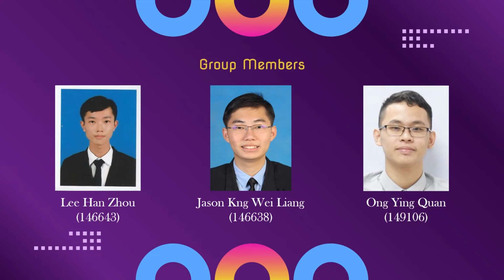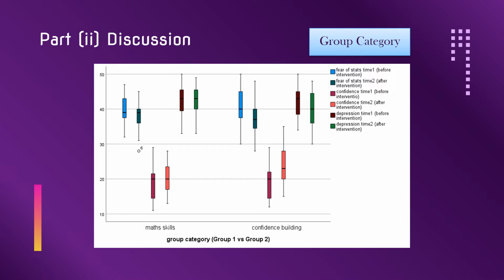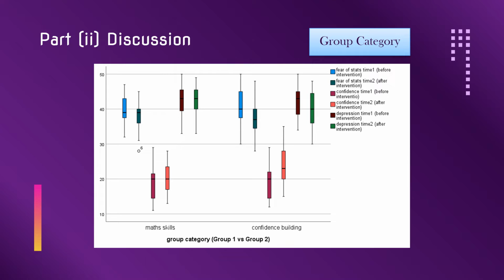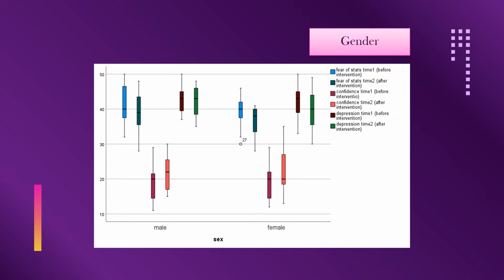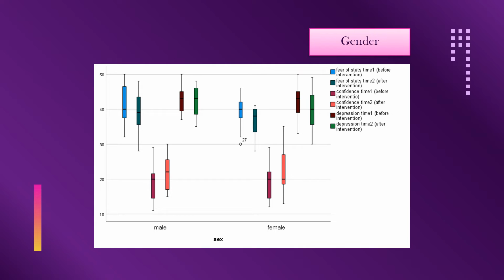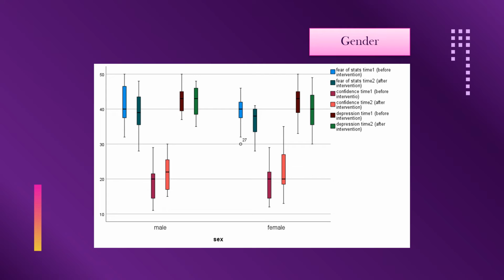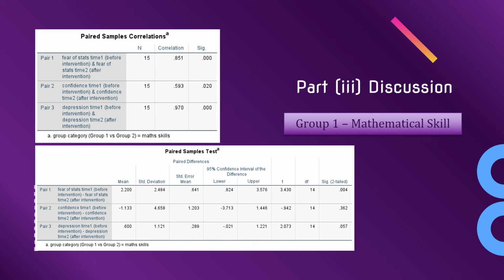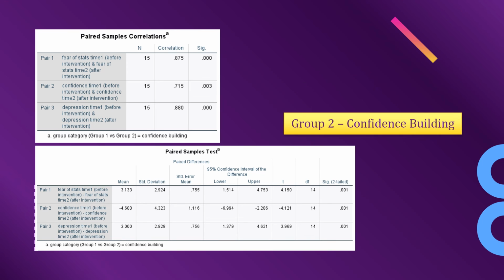MSS482 Project 1 (Group 3) Presentation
This video is for Group 3's submission for Project 1 of MSS482. Details are as shown in the recording.